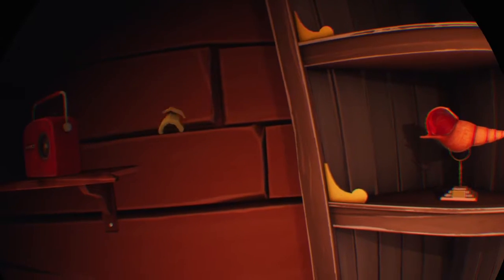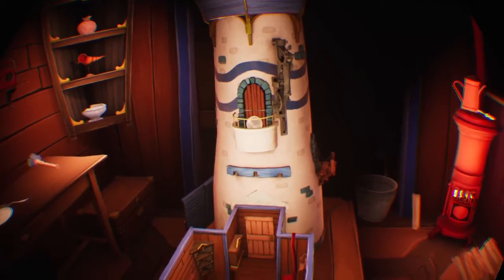A Fisherman's Tale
PlayStation VR